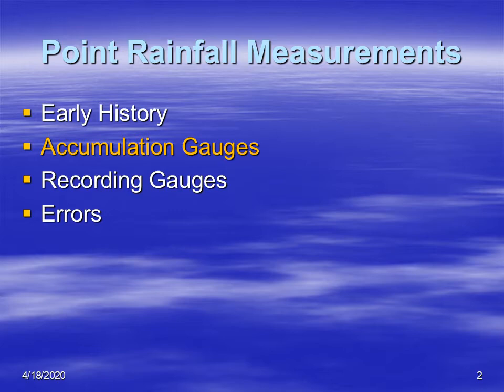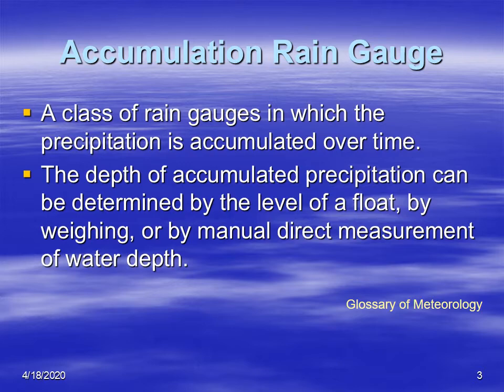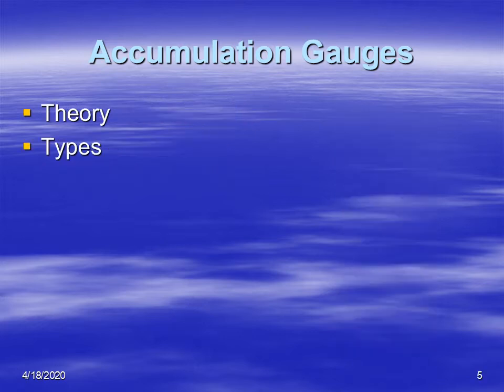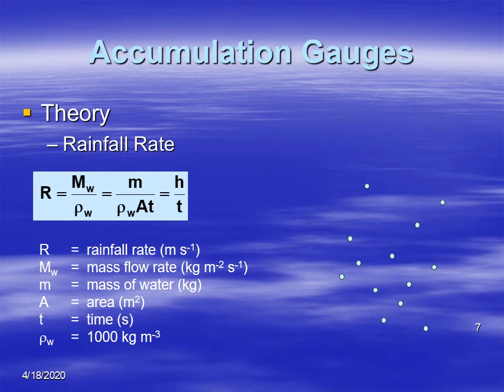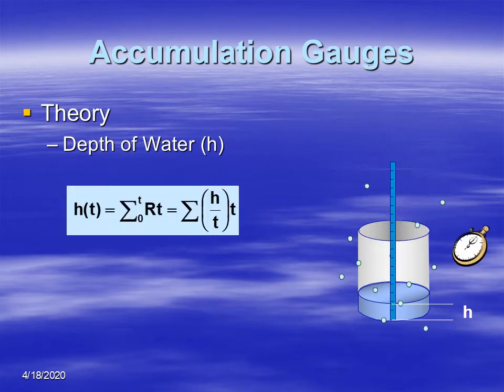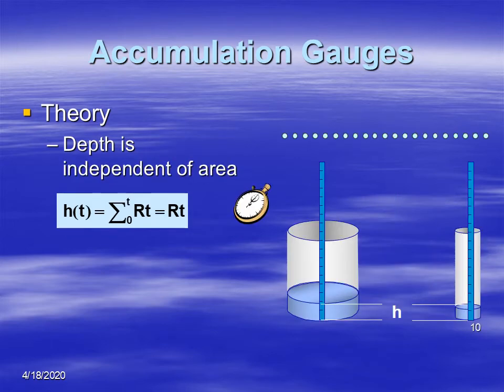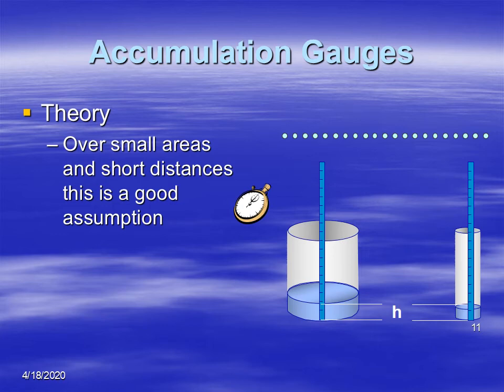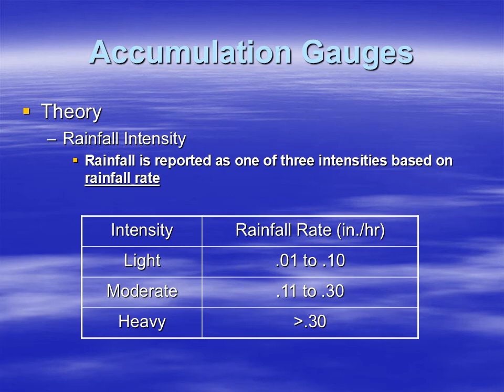ATSC 240 Accumulation Gauge Theory